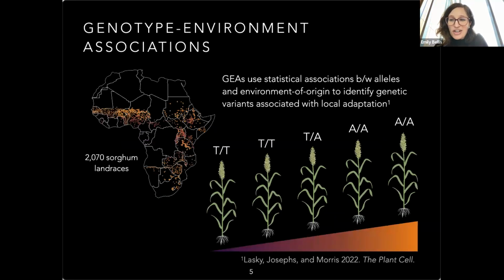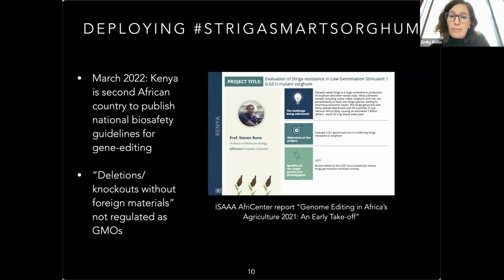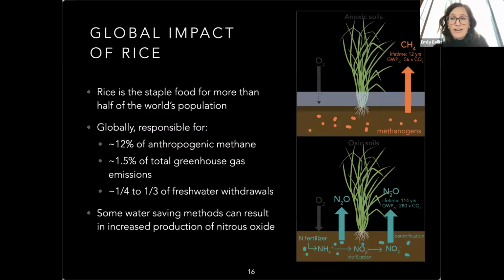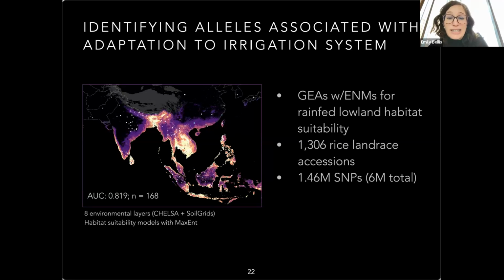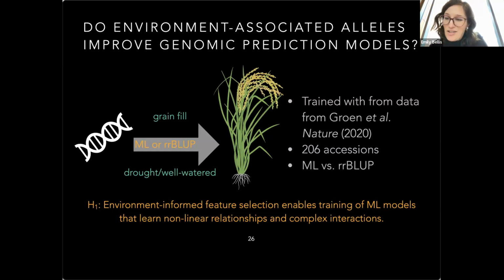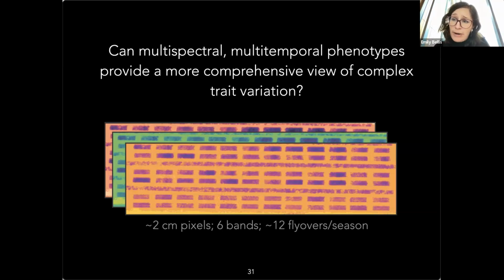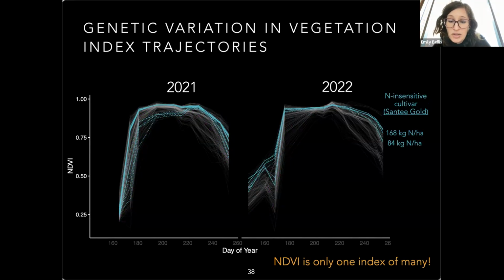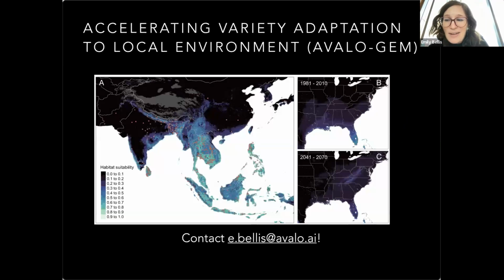Emily Bellis: Understanding crop landrace evolution to accelerate breeding for environments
The International Plant Breeding Seminar Series hosts Dr. Emily Bellis of Avalo AI, formerly of Arkansas State University, and her presentation "Understanding crop landrace evolution to accelerate breeding for current and future environments".